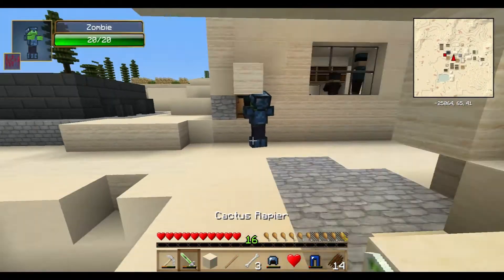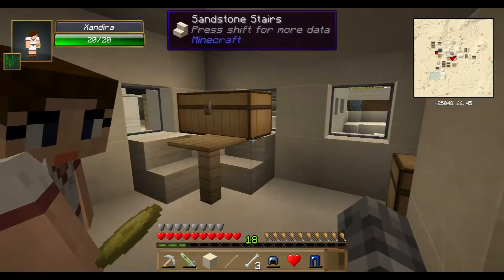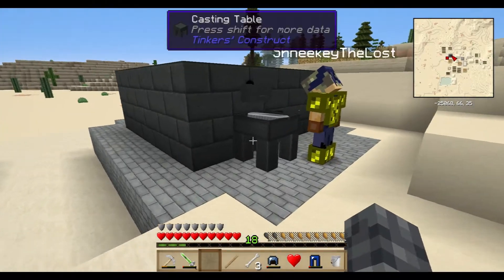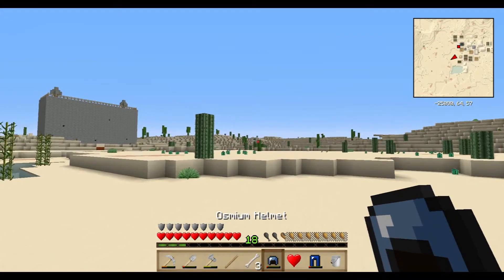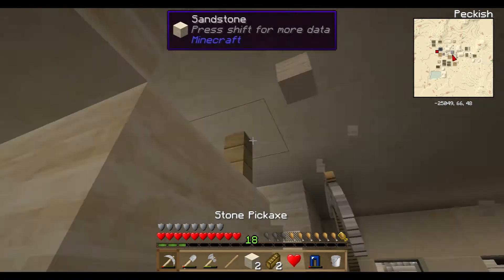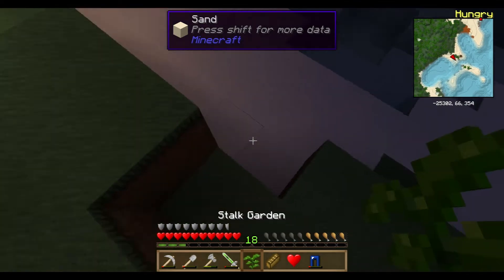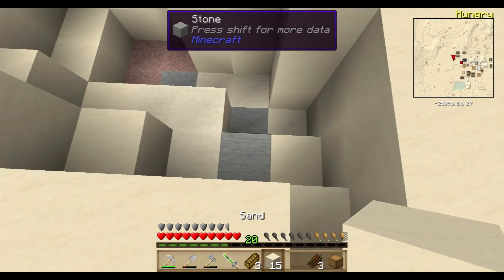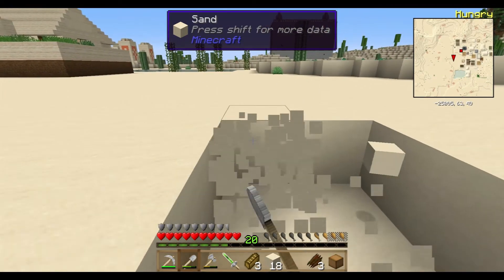E57 - Moving and Tools - Gord and Kate Play Modded Minecraft 1.7